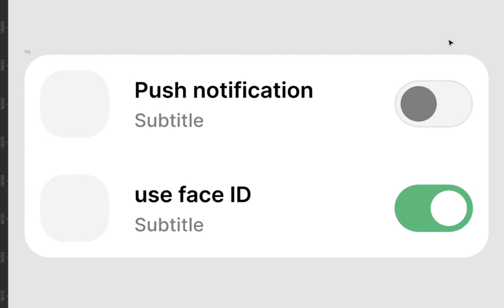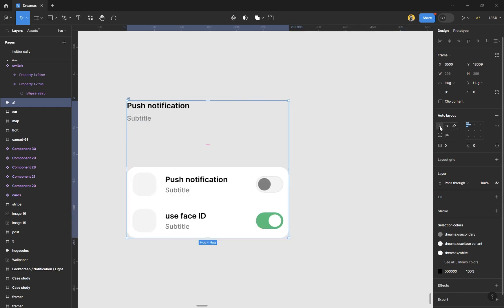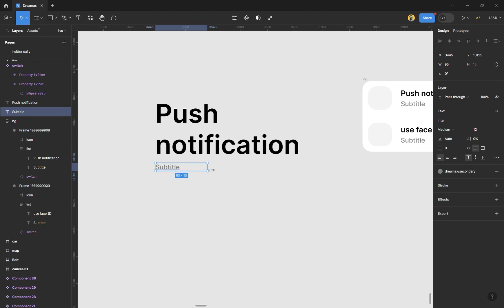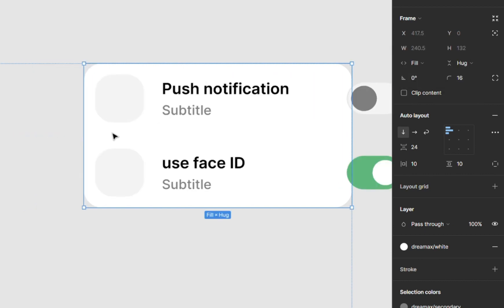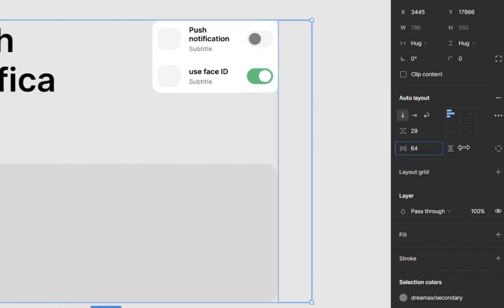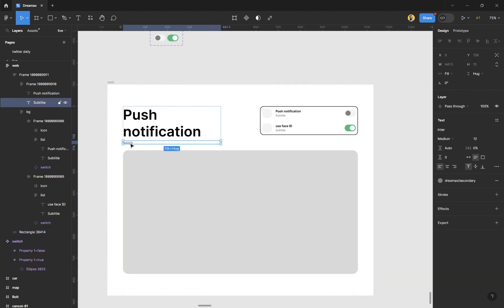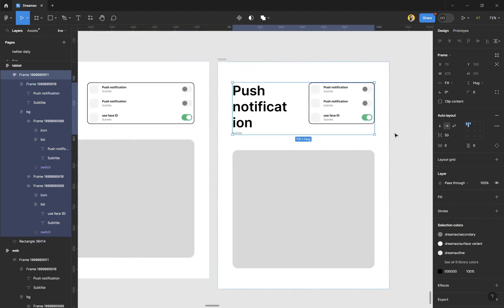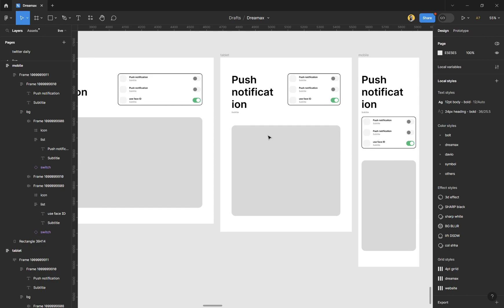Responsive design in Figma